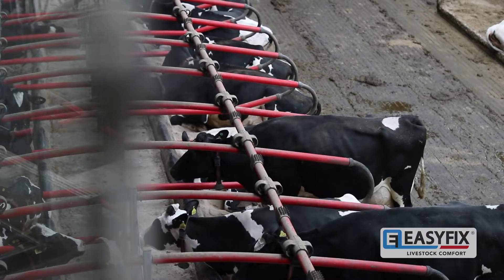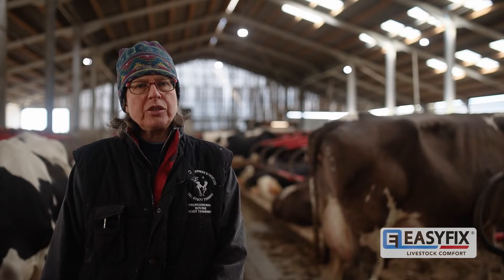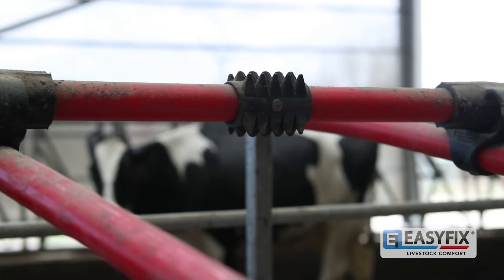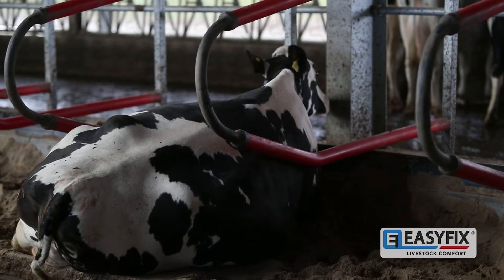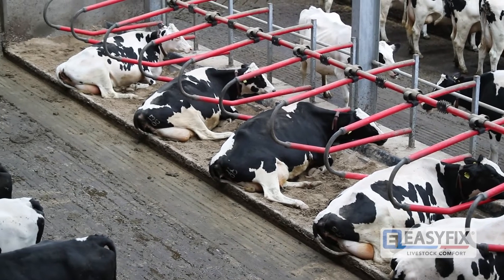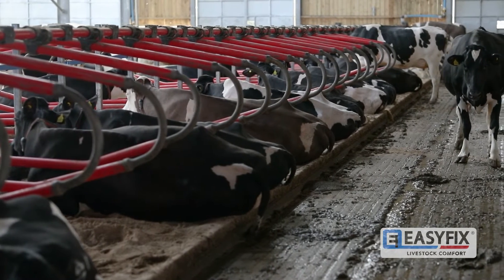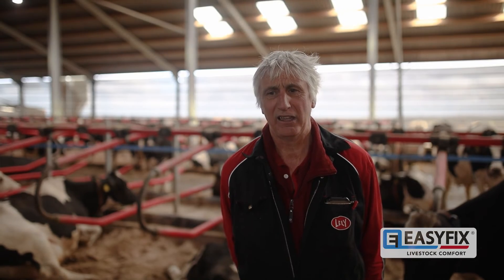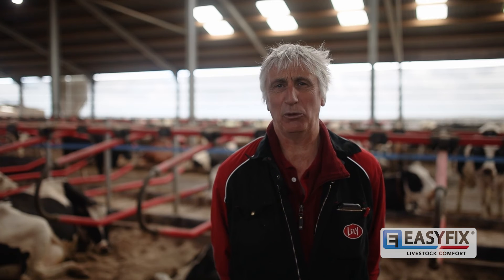Robotic Dairy Farm with EASYFIX Dairy Housing Solutions in the UK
Simon and Alison Ward farm in North Cornwall in the UK with their son Ben. They recently expanded their dairy operation with a new cubicle shed fitted with 124 EASYFIX Siesta cubicles and Spirit SandSaver mats.

“I’ve been so happy with the EASYFIX cubicles. I highly recommend them. It just ticked the box as far as we were concerned. Of all of the things that we’ve done in the shed, that is what I am most pleased with." - Simon Ward

For more info on our extensive range of cow comfort & dairy housing solutions, visit our